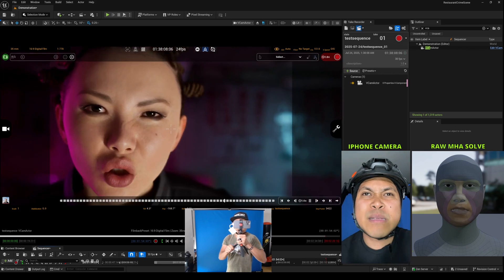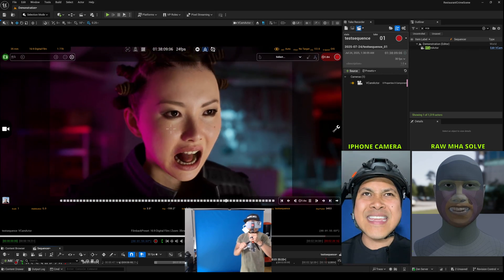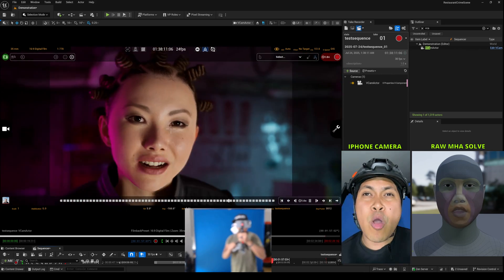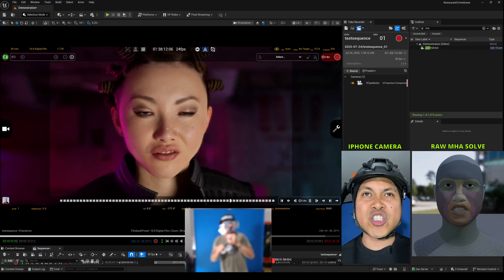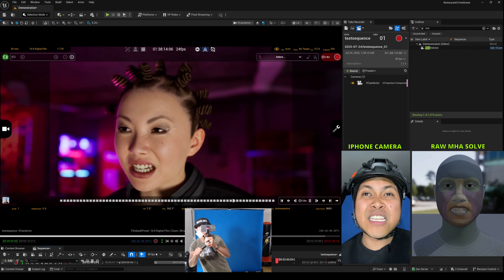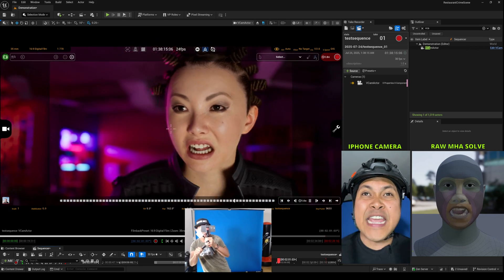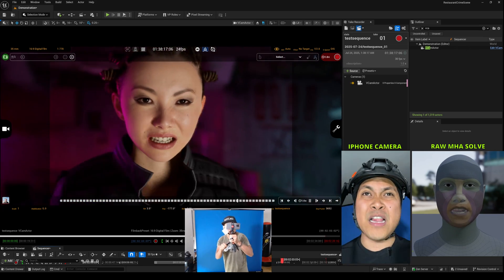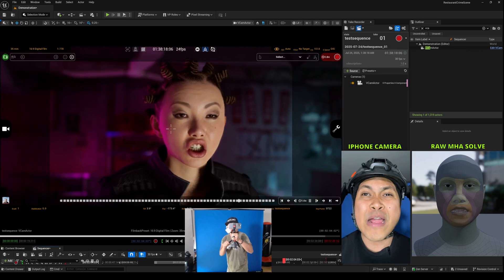Unreal Engine 5.6 Phone as Virtual Camera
Just added new content to my new Unreal Engine 5.6 Metahuman Course!